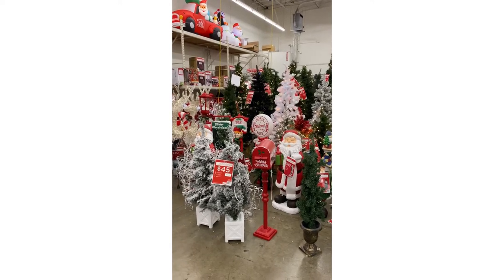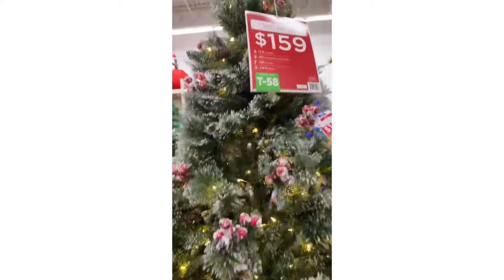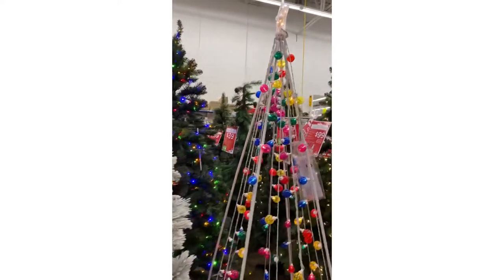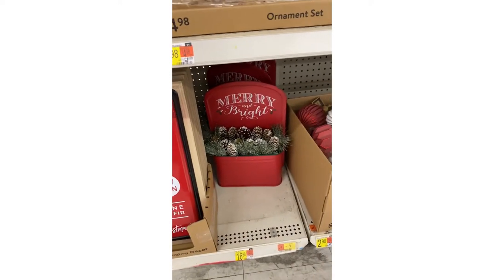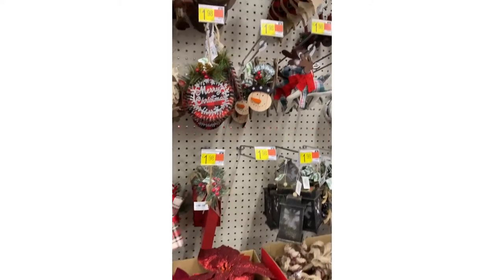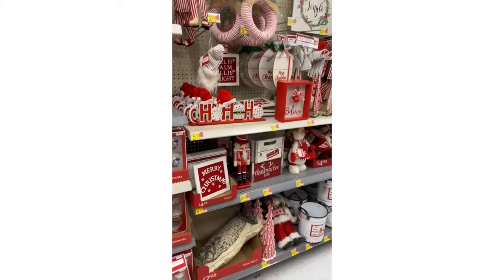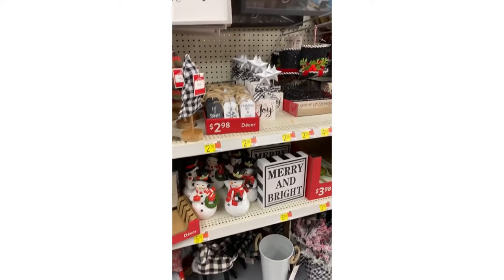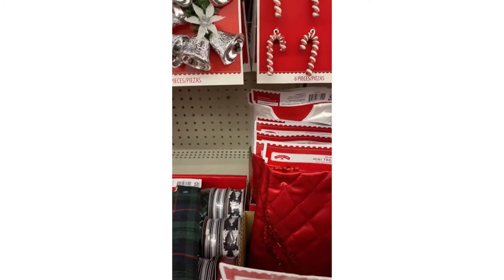Christmas at Walmart 🎄Come Shop With Me! 🤗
Walmart has all of their Christmas items out right now including their Christmas Trees! 🎄🤗...so come shop with me at Walmart to see what’s new!